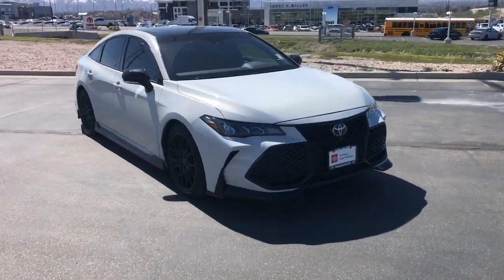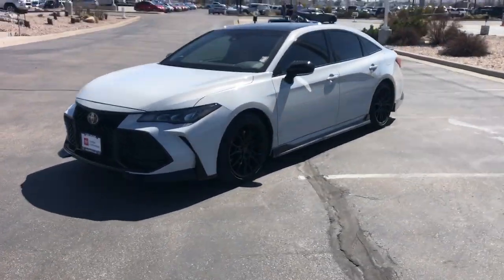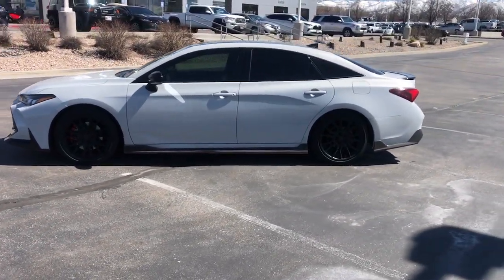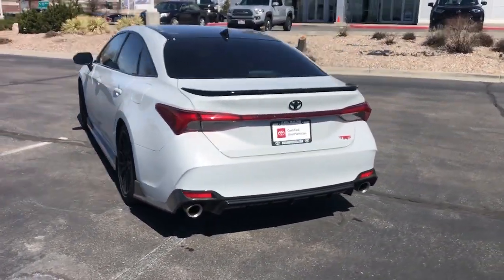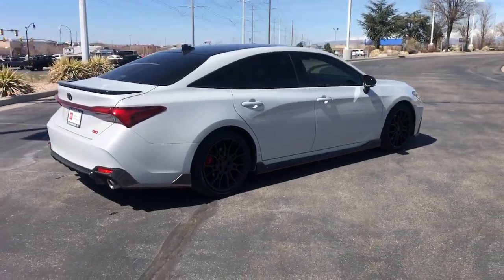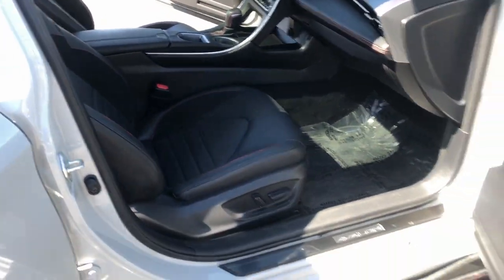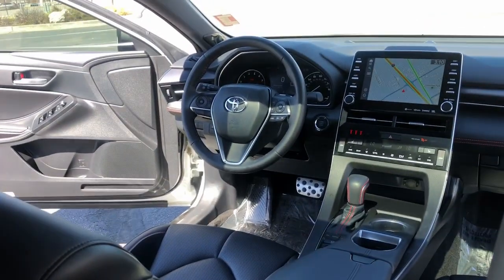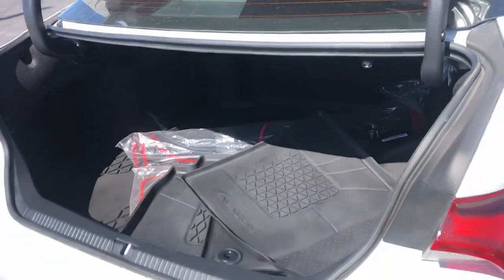2021 Toyota Avalon Draper, Sandy, South Jordan, Riverton, Salt Lake City 67095A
Ice Edge/Midnight Black Metallic Used 2021 Toyota Avalon TRD available in 11453 Lone Peak Parkway, Draper, Utah at Karl Malone Toyota. Servicing the Draper, Sandy, South Jordan, Riverton, Salt Lake City, UT area.

2021 Toyota Avalon TRD White FWD 3.5L V6 DOHC Dual VVT-i 24V 8-Speed AutomaticbrbrClean CARFAX. CARFAX One-Owner.brbrToyota Certified 8-Speed Automatic 4-Wheel Disc Brakes 8 Speakers 8-way Adjustable Heated Front Seats ABS brakes Air Conditioning Alloy wheels AM/FM radio: SiriusXM Apple CarPlay/Android Auto Auto High-beam Headlights Auto-dimming Rear-View mirror Automatic temperature control Brake assist Bumpers: body-color Compass Delay-off headlights Driver door bin Driver vanity mirror Dual front impact airbags Dual front side impact airbags Electronic Stability Control Emergency communication system: Safety Connect with 1-year trial Exterior Parking Camera Rear Four wheel independent suspension Front anti-roll bar Front Bucket Seats Front Center Armrest Front dual zone A/C Front reading lights Fully automatic headlights Garage door transmitter: HomeLink Heated door mirrors Heated front seats Illuminated entry Knee airbag Leather Shift Knob Low tire pressure warning Occupant sensing airbag Outside temperature display Overhead airbag Overhead console Panic alarm Passenger door bin Passenger vanity mirror Power door mirrors Power driver seat Power moonroof Power passenger seat Power steering Power windows Radio data system Radio: Audio Plus Rear anti-roll bar Rear reading lights Rear seat center armrest Rear side impact airbag Rear window defroster Remote keyless entry Security system Speed control Speed-sensing steering Split folding rear seat Spoiler Steering wheel mounted audio controls Tachometer Telescoping steering wheel Tilt steering wheel Traction control TRD Grade Package TRD Rear Spoiler and Bumper Trip computer Turn signal indicator mirrors Ultra Suede Perforated SofTex Seat Trim Variably intermittent wipers Wheels: 19 x 8.5 TRD Matte Black Alloy 8-Speed Automatic.brbrCertified. Toyota Details:brbr * Vehicle Historybr * Powertrain Limited Warranty: 84 Month/100000 Mile (whichever comes first) from TCUV purchase datebr * Limited Warranty: 12 Month/12000 Mile (whichever comes first) from TCUV purchase date (for Toyota Certified Used Vehicles program)br * Roadside Assistancebr * Warranty Deductible: $0br * 160 Point Inspection (for Toyota Certified Used Vehicles program) 174 Point Inspection (for Toyota Certified Used Hybrids program)br * Limited Comprehensive Warranty: 12 Month/12000 Mile (whichever comes first) from certified purchase date. HV Battery Warranty coverage for 10 years/150000 miles. (2020 model year forward Hybrid-Related) 8 years/100000 miles whichever comes first from original date of first use when sold as new. Fuel Cell Vehicle Warranty 8 years/100000 mile (whichever comes first) on key fuel cell components. Roadside Assistance for 7 Year / 100000 Mile (for Toyota Certified Used Hybrids program) Limited Comprehensive Warranty: 12 Month/12000 Mile (whichever comes first) from certified purchase date. Roadside Assistance for 7 Year / 100000 Mile (for Toyota Certified Used Vehicles program)br * Transferable WarrantybrbrbrPriced below KBB Fair Purchase Price!brOdometer is 5913 miles below market average!br21/30 City/Highway MPGbrbrCommunity - Service - ExperiencebrbrCome To See Our Specials!! See us on our Facebook page.